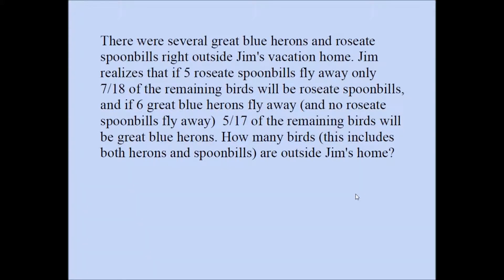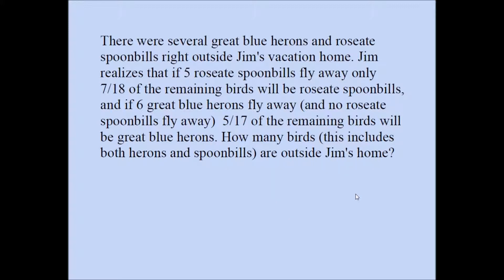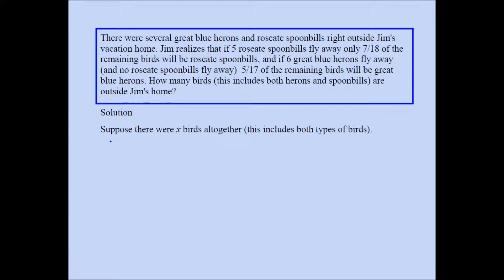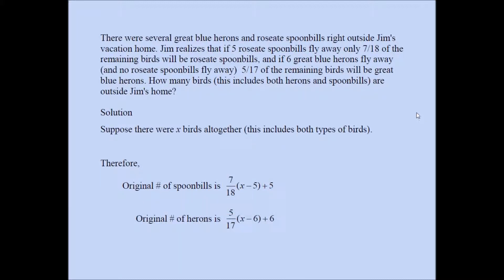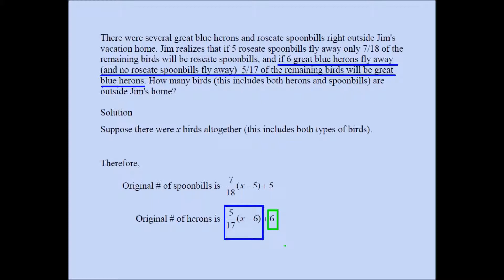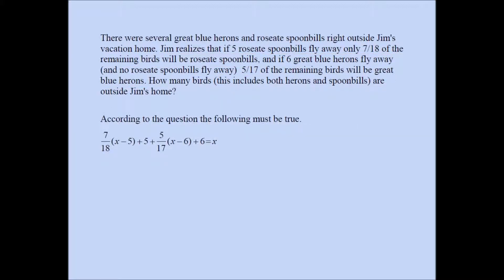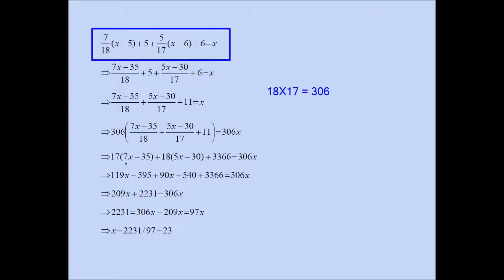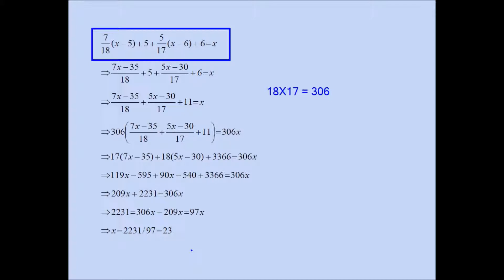A Challenging Algebra Problem for Middle School Students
Try these on your own...

There were several great blue herons and roseate spoonbills right outside Jim's vacation home. Jim realizes that if 6 roseate spoonbills fly away only 1/7 of the remaining birds will be roseate spoonbills, and if 4 great blue herons fly away (and no roseate spoonbills fly away)  1/2 of the remaining birds will be great blue herons. How many birds (this includes both herons and spoonbills) are outside Jim's home? Great blue herons and roseate spoonbills are two types of water birds.
Ans: 20

There were several great blue herons and roseate spoonbills right outside Jim's vacation home. Jim realizes that if 5 roseate spoonbills fly away only 1/7 of the remaining birds will be roseate spoonbills, and if 6 great blue herons fly away (and no roseate spoonbills fly away)  6/13 of the remaining birds will be great blue herons. How many birds (this includes both herons and spoonbills) are outside Jim's home? Great blue herons and roseate spoonbills are two types of water birds.
Ans: 19

There were several great blue herons and roseate spoonbills right outside Jim's vacation home. Jim realizes that if 5 roseate spoonbills fly away only 2/13 of the remaining birds will be roseate spoonbills, and if 6 great blue herons fly away (and no roseate spoonbills fly away)  5/12 of the remaining birds will be great blue herons. How many birds (this includes both herons and spoonbills) are outside Jim's home? Great blue herons and roseate spoonbills are two types of water birds.
Ans: 18